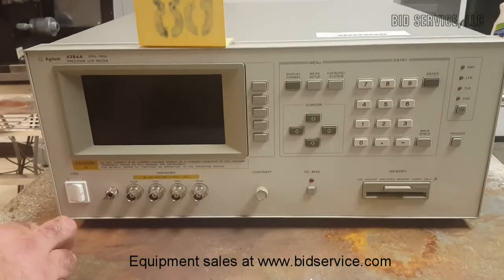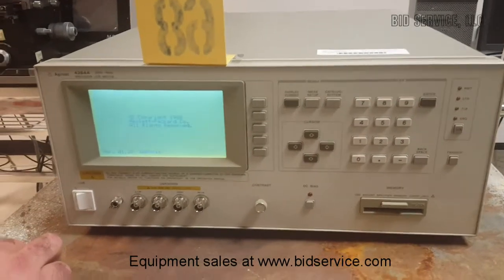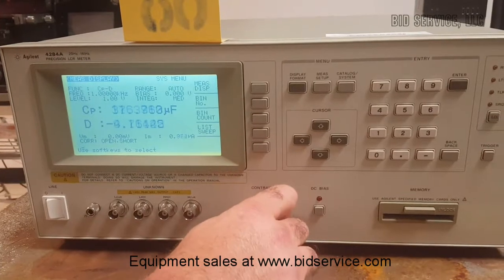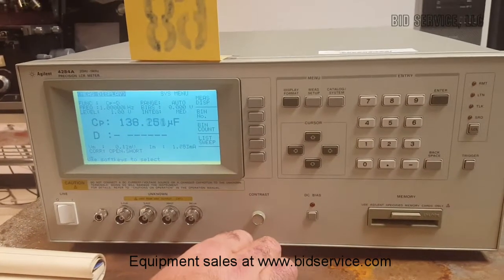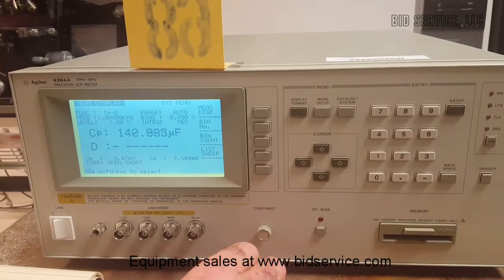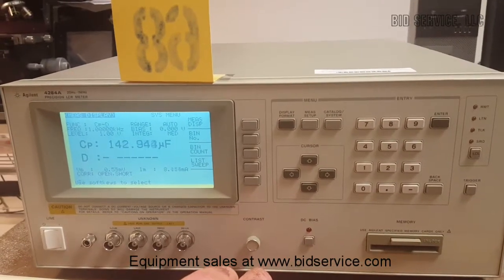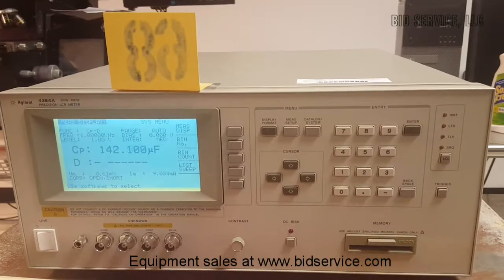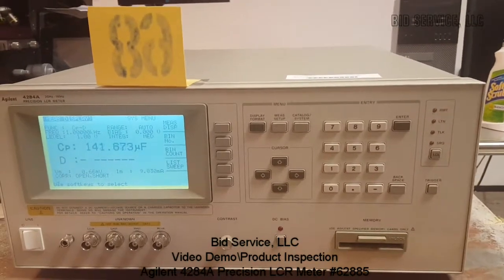Agilent 4284A Precision LCR Meter #62885